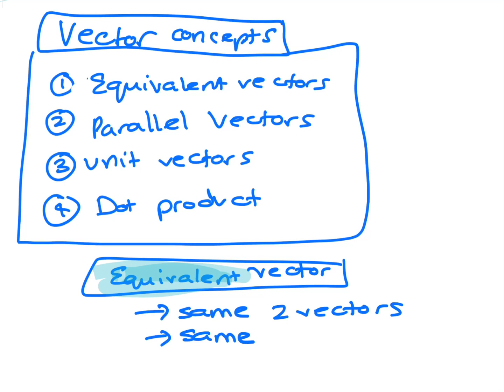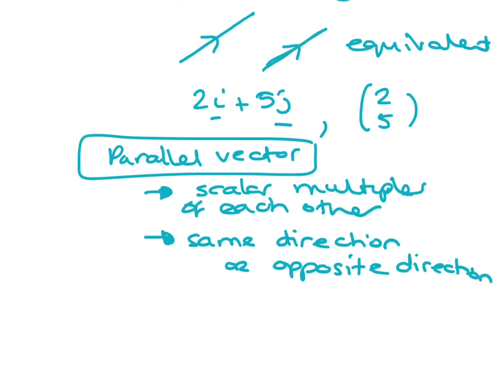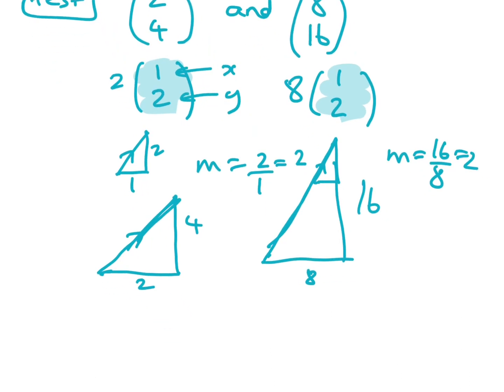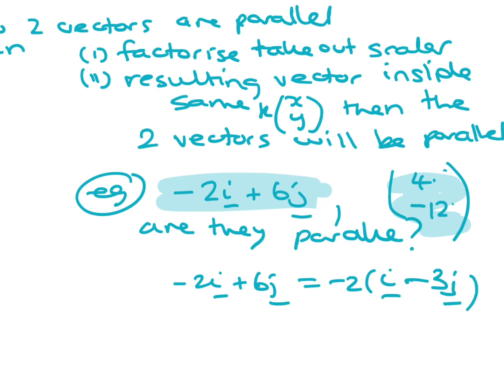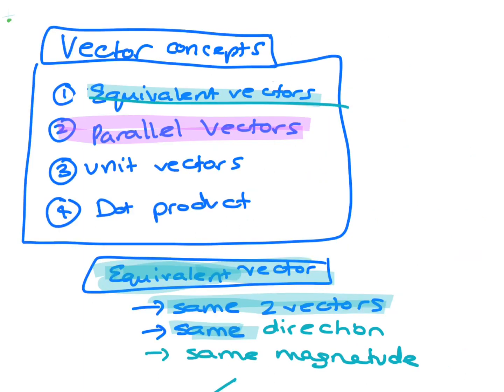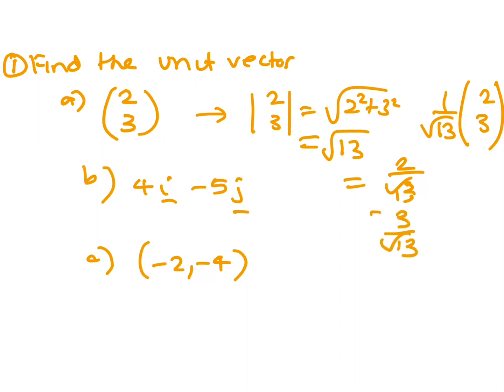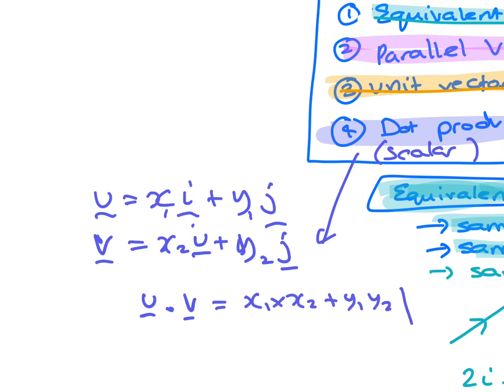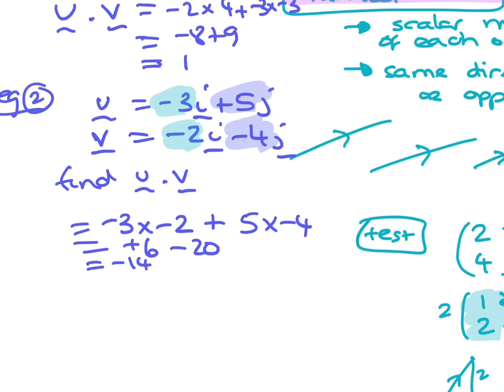2. Vector Concepts